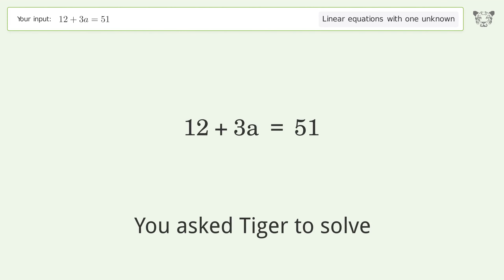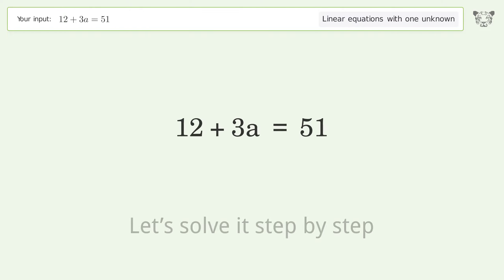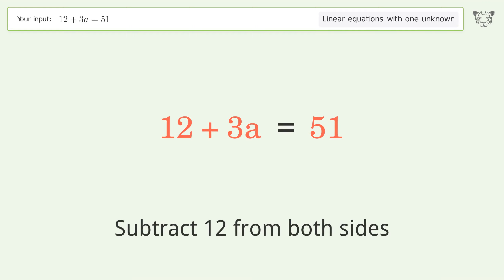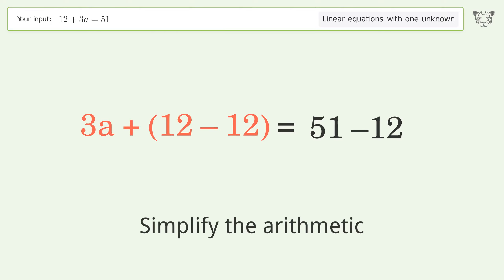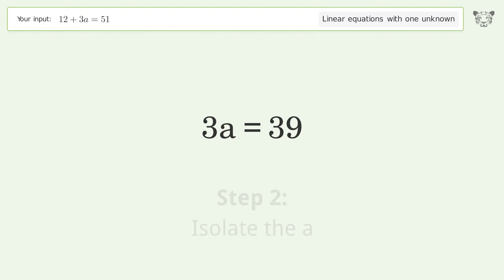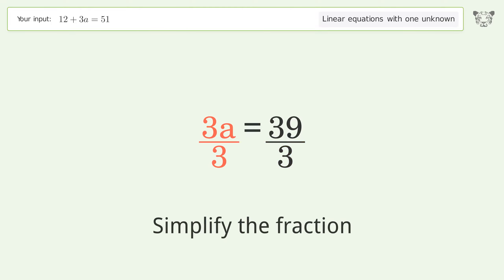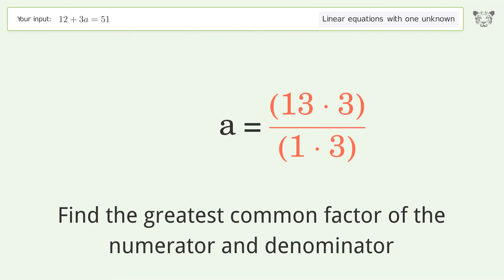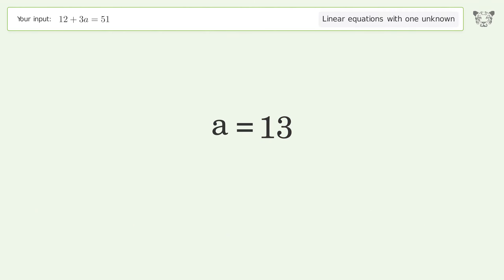Solve 12+3a=51: Linear Equation Video Solution | Tiger Algebra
Struggling with 12+3a=51? Watch our step-by-step video on Tiger Algebra to master this linear equation effortlessly.